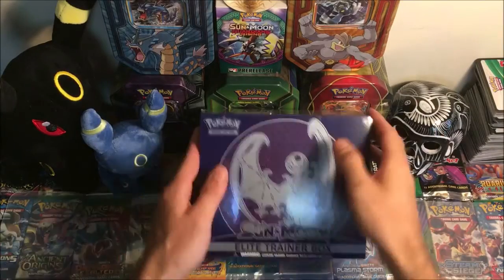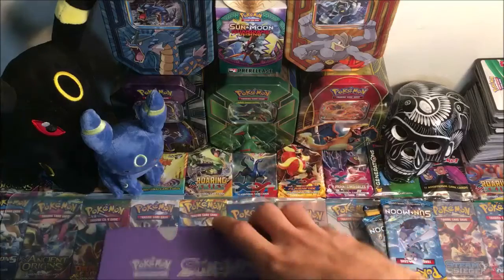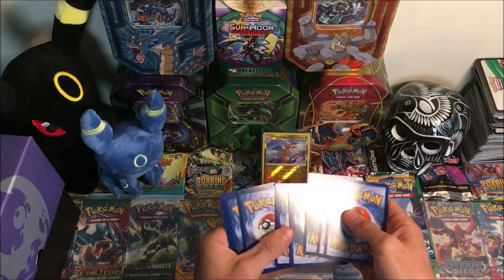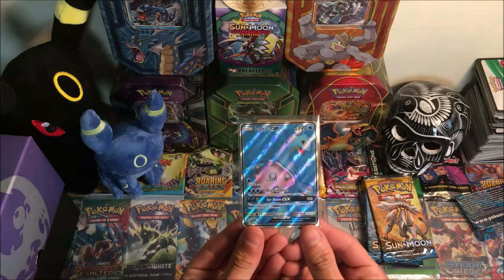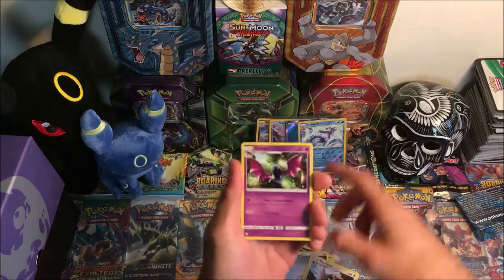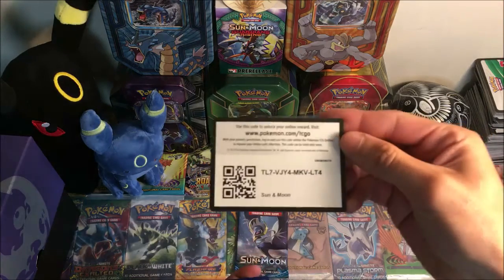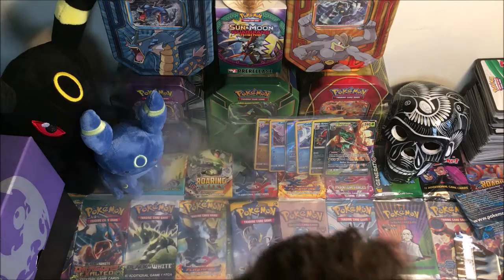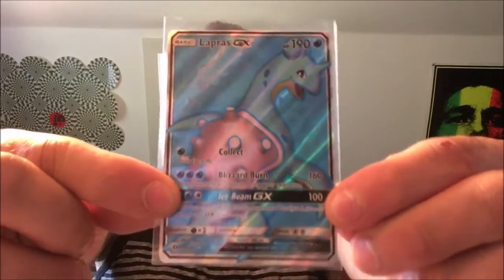Sun and Moon Lunala Elite Trainer Box Opening! Sick Pulls! Free TCG Codes!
Opening a Sun and Moon Lunala Elite Trainer Box. Awesome Pulls! Free Codes! Good times! Enjoy!!!